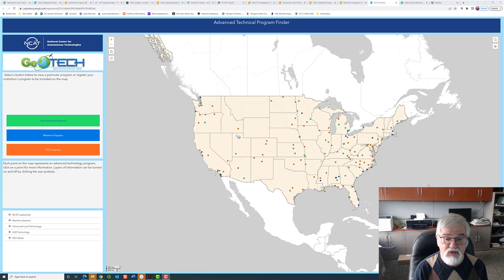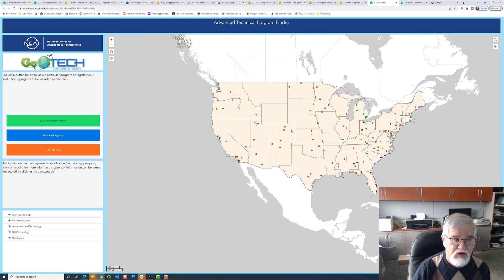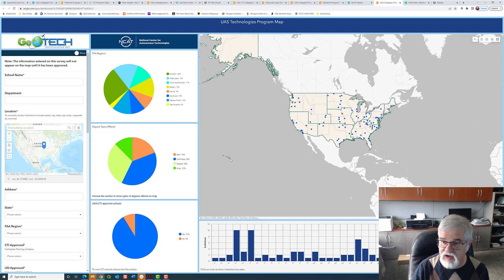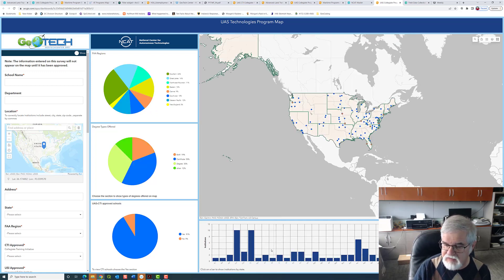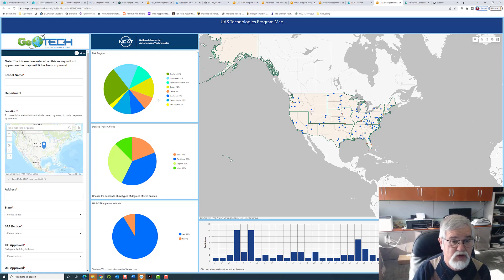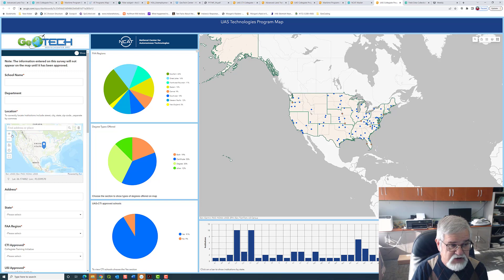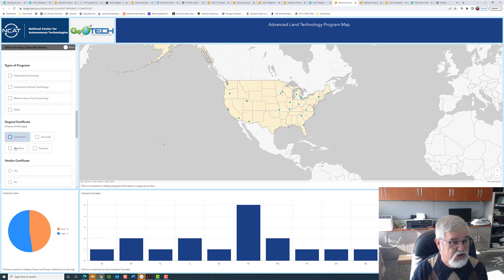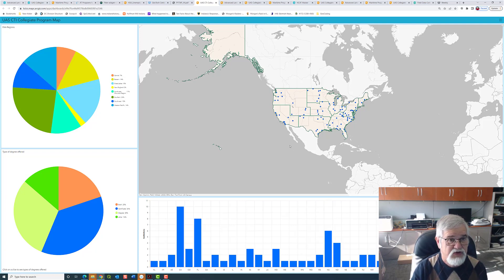NCAT Mapping Video